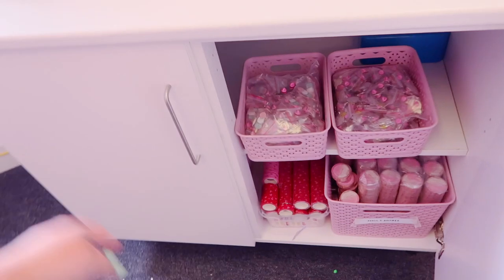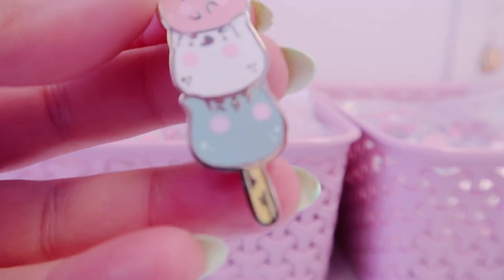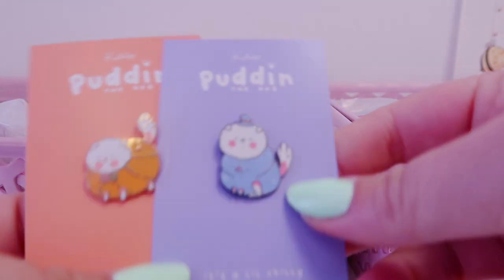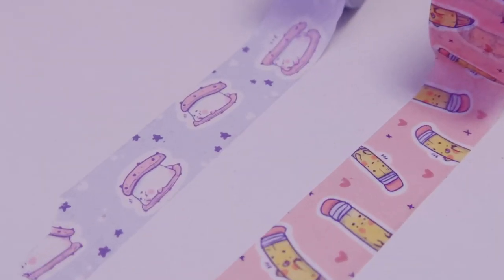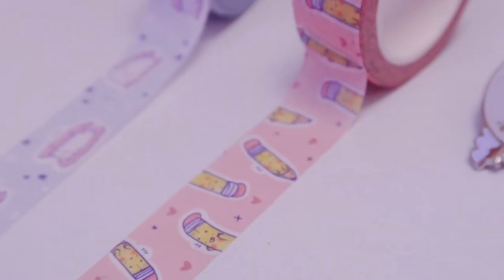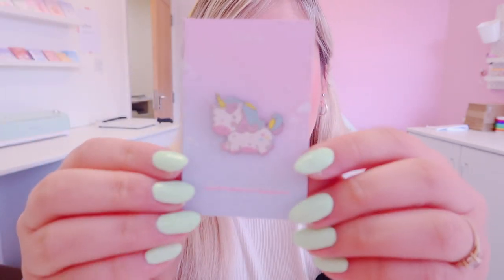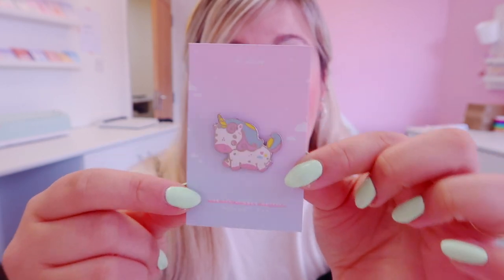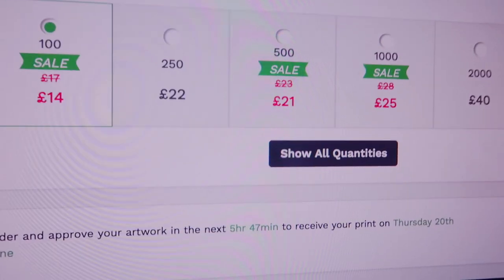STUDIO VLOG 033 | Designing Enamel Pin Packaging & New Products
Hello guys and welcome to another Studio Vlog! Im back off my holidays and I am so full of beans and ready to go! (Also what do you think to my new Gen Thumbnail 🤣)

In this video we get to designing some enamel pin backing card backs! I hope you like it! YAYYYY!

YOU GUYS ARE DA BEST
Love,
Catherine
aka The Human Marshmellow

PRINTERS & SUPPLIES:

🌸Epson ECOTANK (Stickers & Backing Cards)
🌸Art Print Printer
🌸Sticker Cutter (Cricut)

FILMING SET UP:

🌸Editor: FCPX